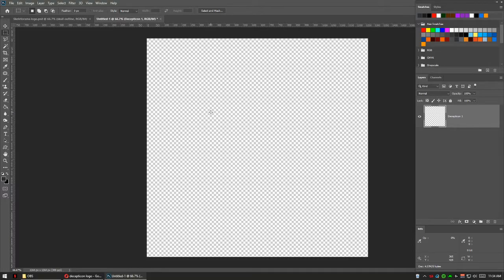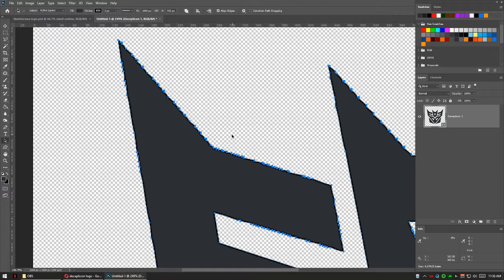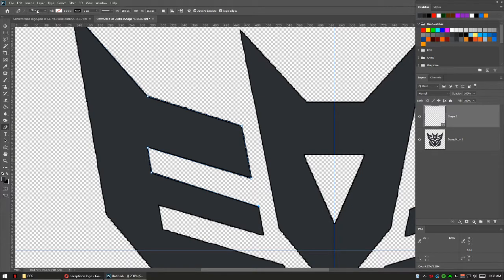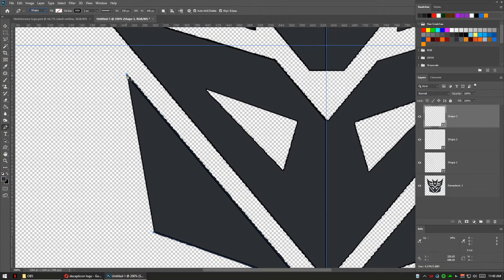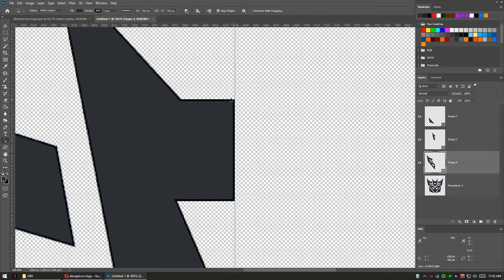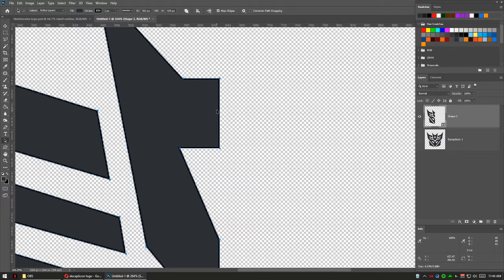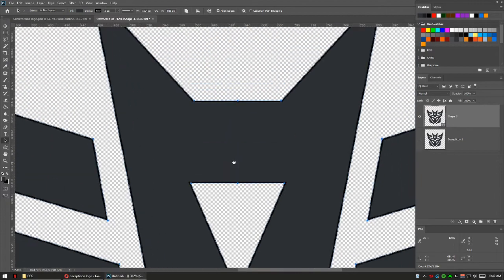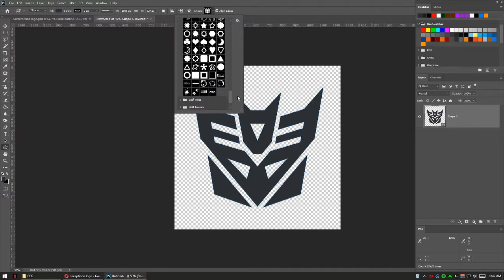How To: Make A Decepticon Logo Using The Pen Tool in Photoshop CC 2020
This tutorial is designed to help people learn how to use the pen tool in Photoshop 2020, and create a custom shape that can be saved for future usage.